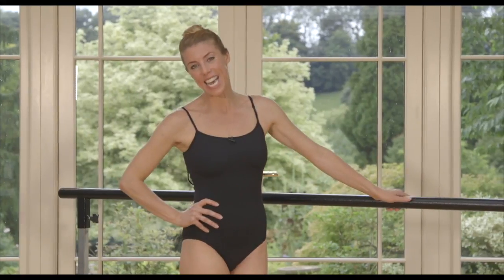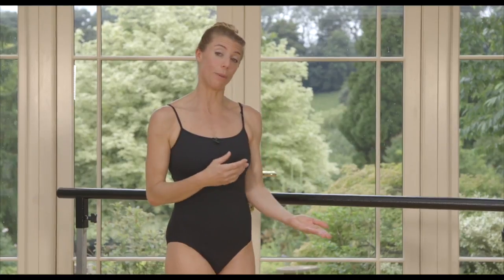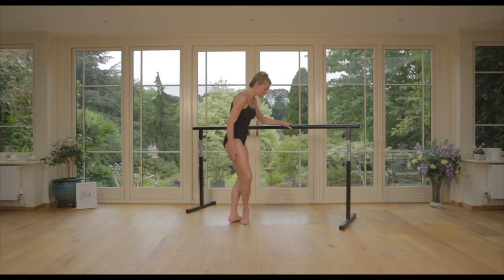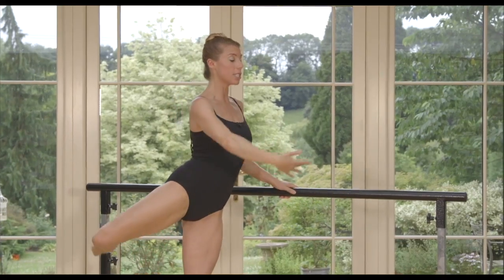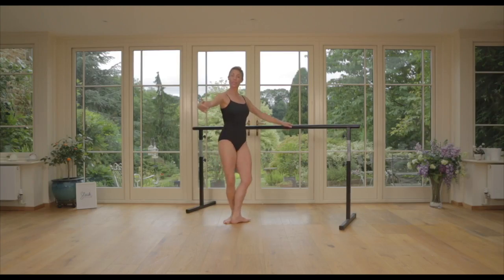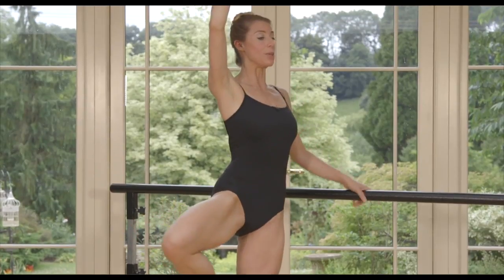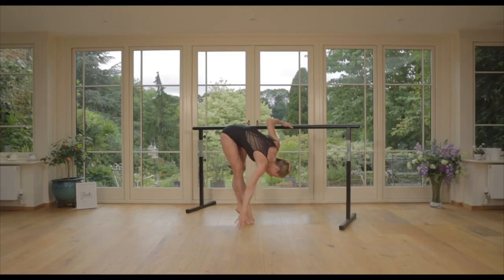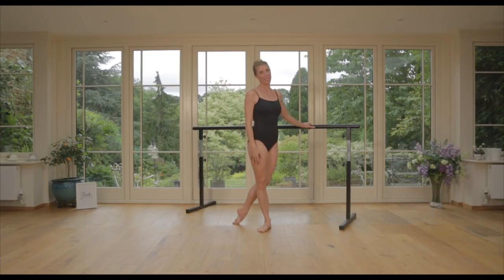Ballerina Body Workout Tips | Sleek Ballet Fitness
Simple changes to your workout that will sculpt your lean, dancer muscles fast. Get the full Sleek Ballerina Body workout at sleekballetfitness.com